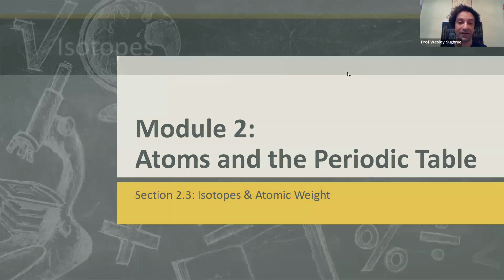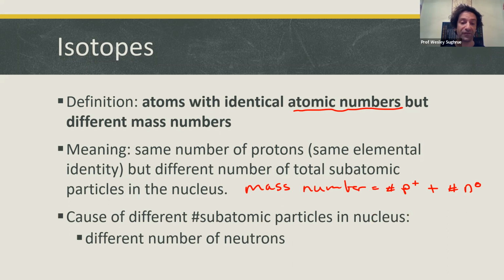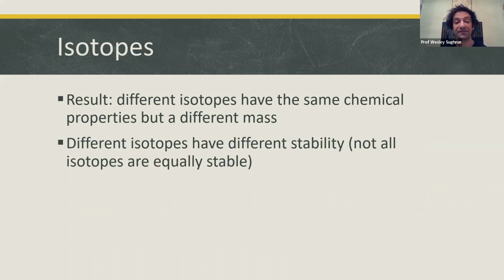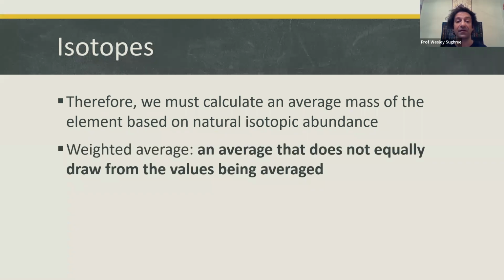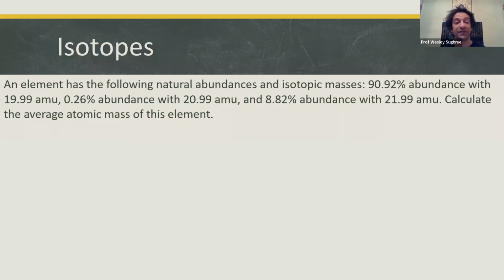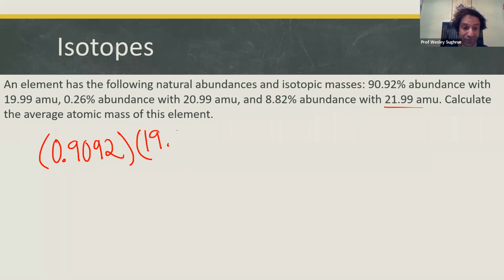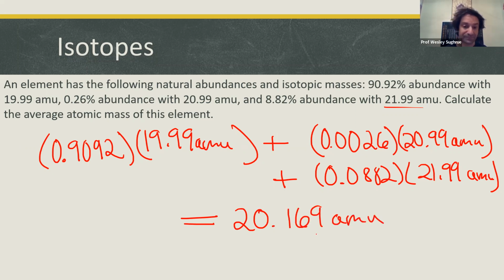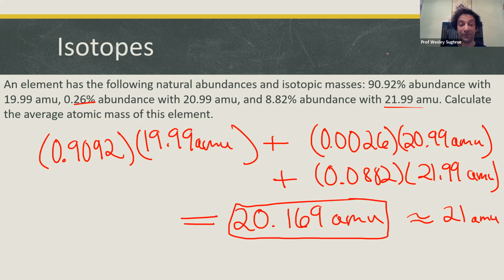Module 2 - Section 3: Isotopes & Average Atomic Mass